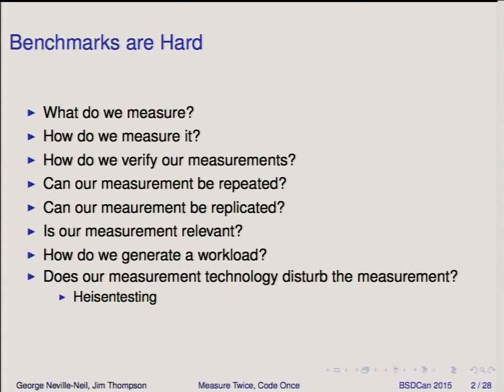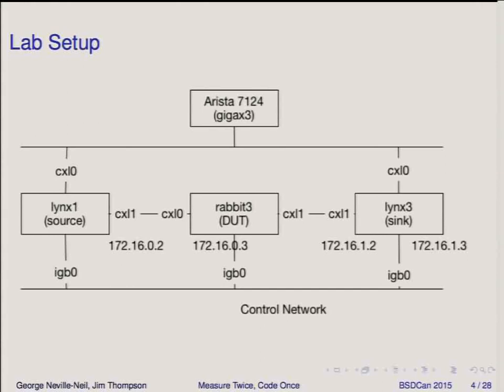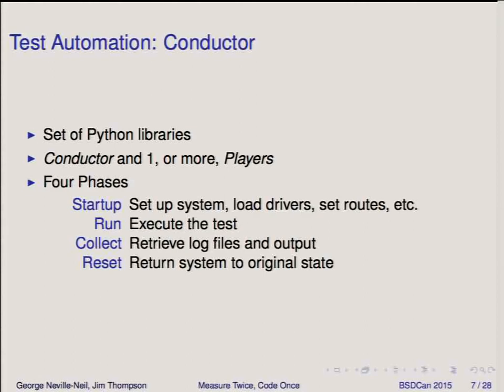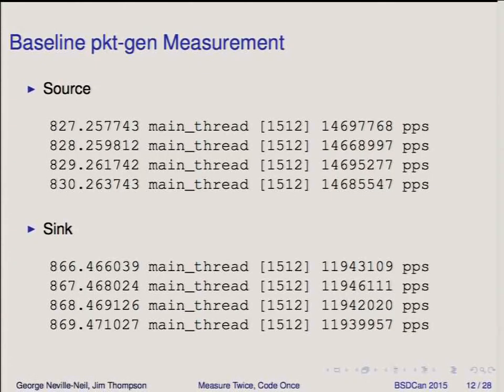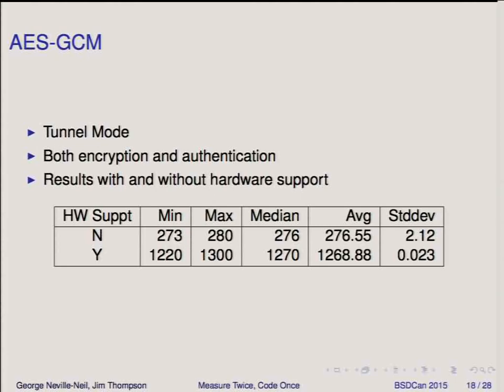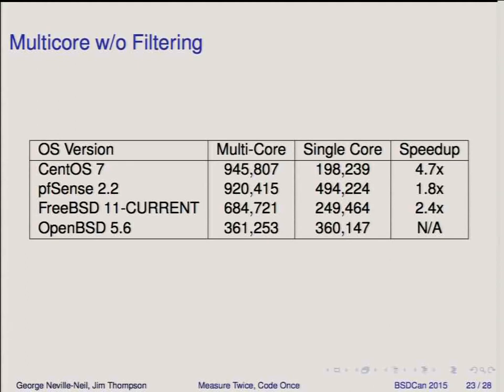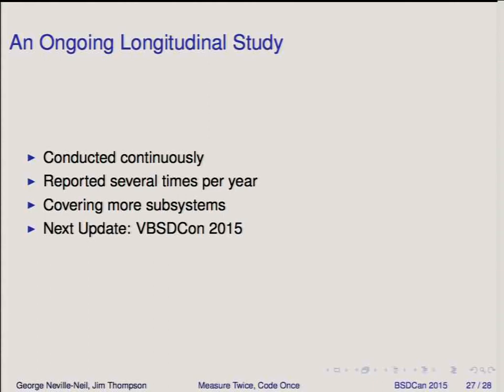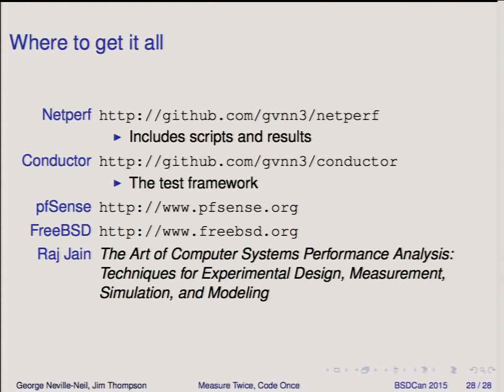Measure Twice, Code Once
by George Neville-Neil Jim Thompson

Network Performance Analysis for FreeBSD

The networking subsystems of any operating system have grown in complexity as the set of protocols and features supported has grown since the birth of the Internet. Firewalls, Virtual Private Networking, and IPv6 are just a few of the features present in the FreeBSD kernel that were not even envisioned when the original BSD releases were developed over 30 years ago. Advances in networking hardware, with 10Gbps NIC cards being available for only a few hundred dollars, have far outstripped the speeds for which the kernel’s network software was originally written. As with the increasing speed of processors over the last 30 years, systems developers and integrators have always depended on the next generation of hardware to solve the current generation’s performance bottlenecks, often without resorting to any coherent form of measurement. Our paper shows developers and systems integrators at all proficiency levels how to benchmark networking systems, with specific examples drawn from our experiences with the FreeBSD kernel. Common pitfalls are called out and addressed and a set of representative tests are given. A secondary outcome of this work is a simple system for network test coordination, Conductor, which is also described.

The technical challenges in developing a benchmark aren’t limited to avoiding lying to the reader. Figuring out how to measure something reliably and repeatably in a dynamic system requires a deep understanding of all of the system components and how interactions among them can conspire to create false measurements. A non-networked system, where the interconnections and interactions among the various components are, or should be, visible, is still complex enough to trip up many developers. A networked system is far harder to measure for sev- eral reasons, including: asynchrony, visibility and the lack of well synchronized clocks.

In this talk we will present our experiences measuring various components of the FreeBSD subsystems, including generic forwarding, as well as both of the commonly used firewalls (IPFW and PF). We present not only our measurements but the lessons learned in finding the right measurements and how to reliably reproduce our results. Common pitfalls are called out and addressed and a set of representative tests are given. A secondary outcome of this work is a simple system for network test coordination, Conductor, which is also described. The Conductor system, as well as all the tests and results are published, in parallel, in two open source projects given on the Links section of this event.